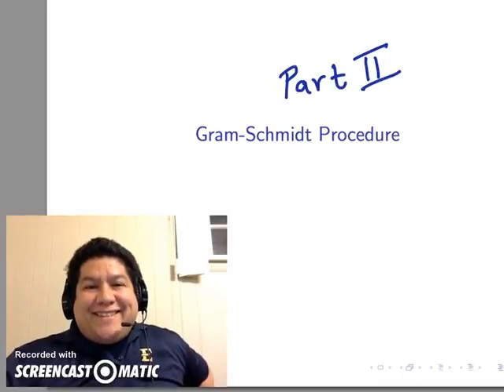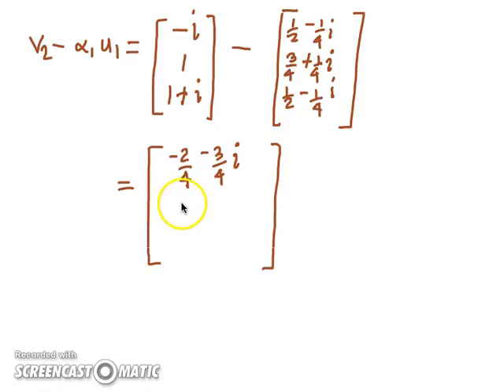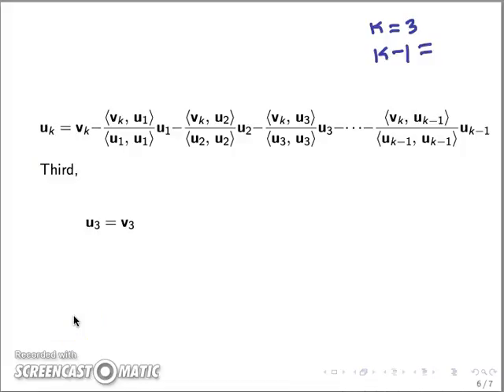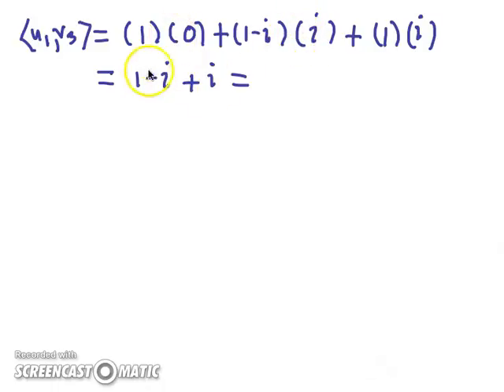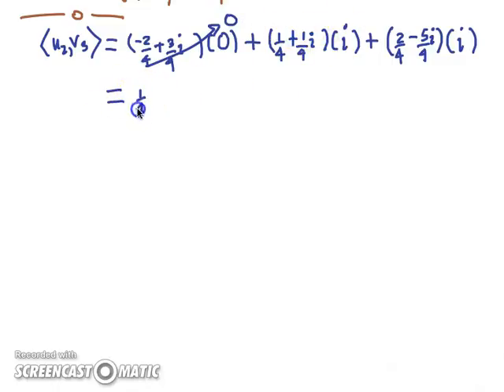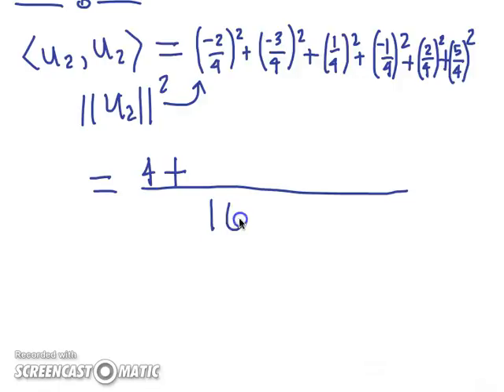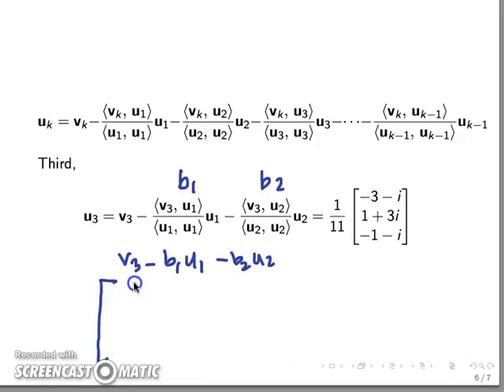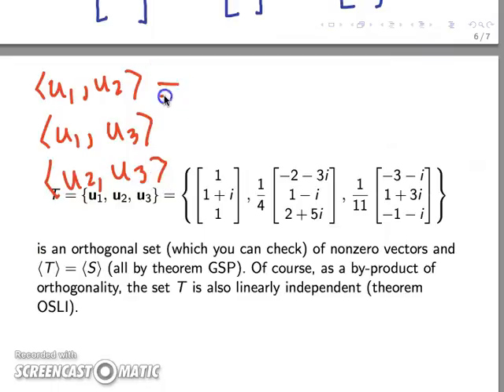MATH 2010 Gram-Schmidt Procedure Part 2